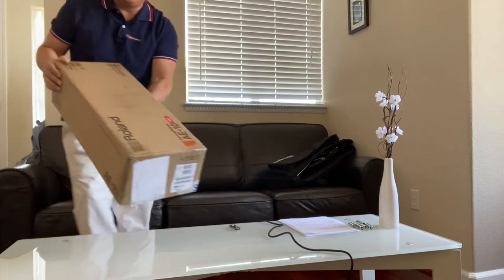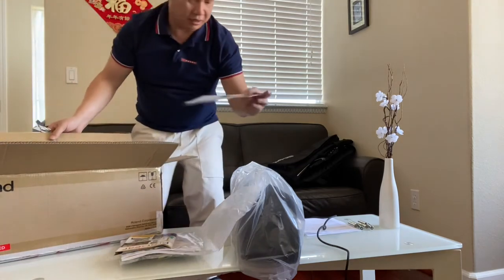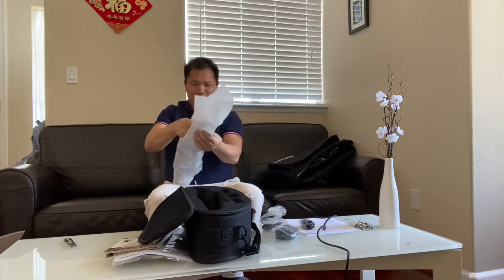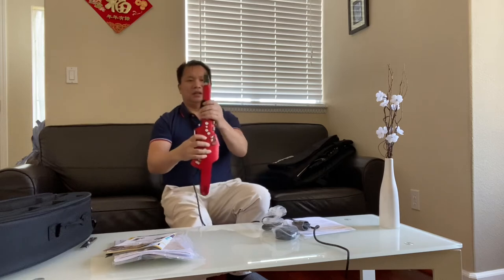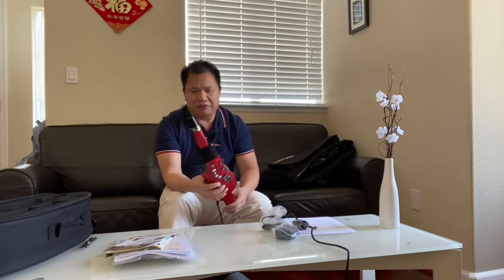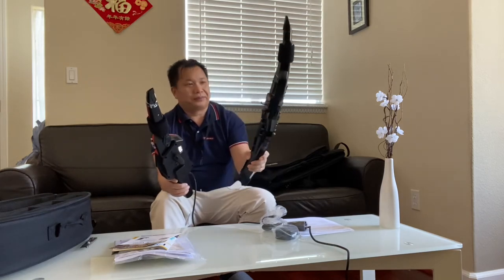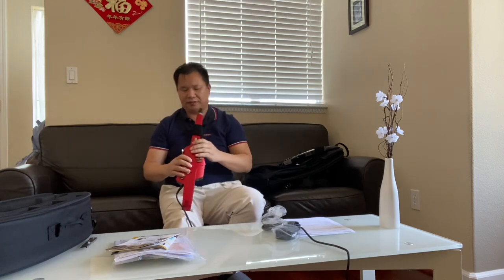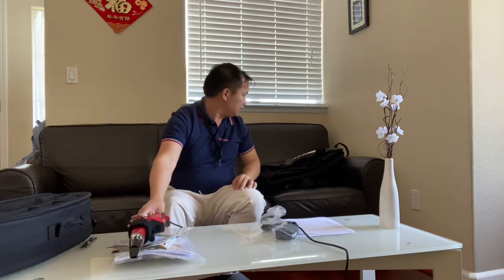Aerophone AE-10R Open Box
I got this Aerophone AE-10R from Sweetwater, they provide service very good.